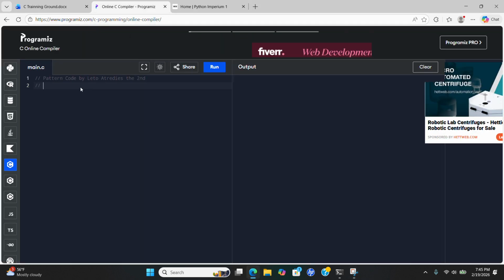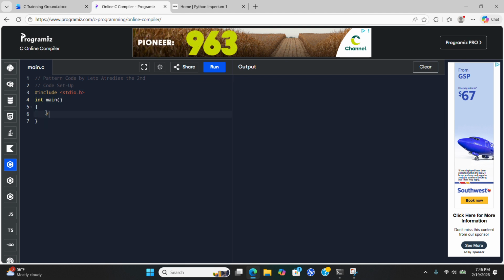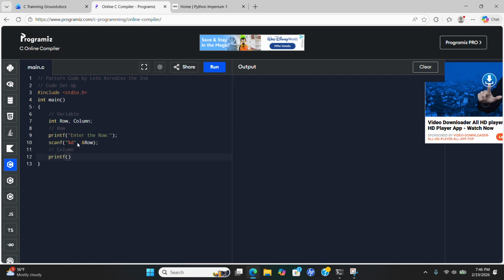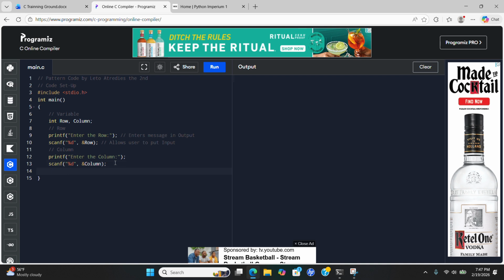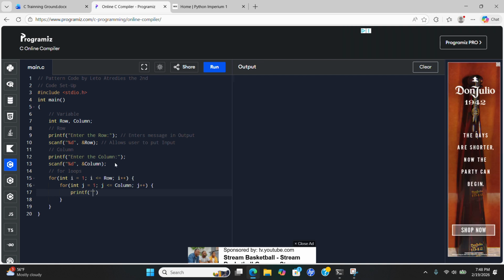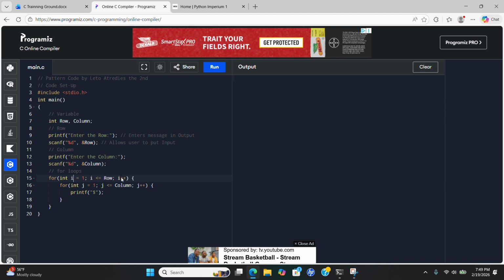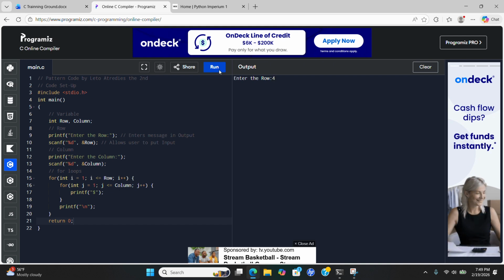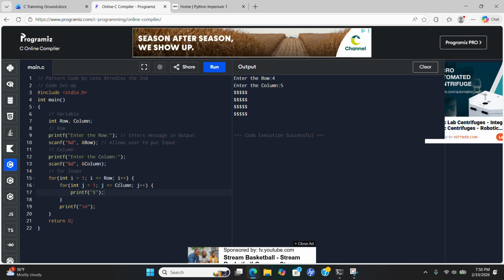C Pattern Tutorial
This tutorial will show you how to make a basic pattern in the C programming language.